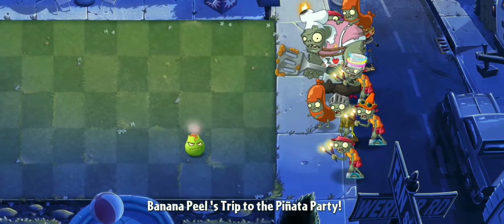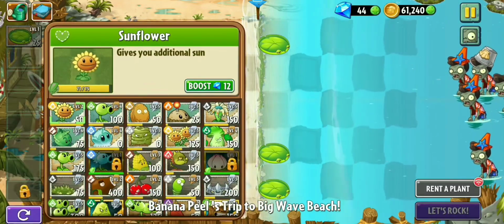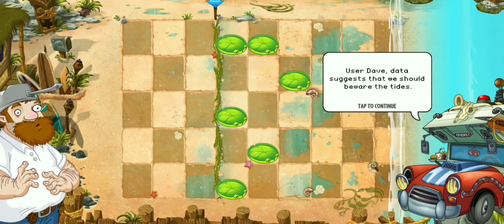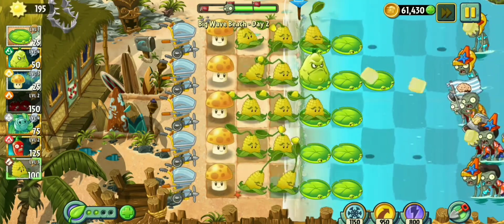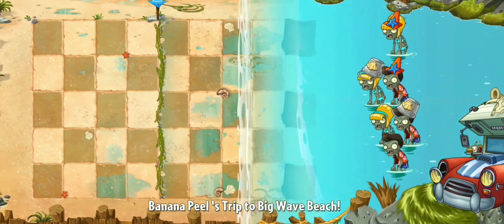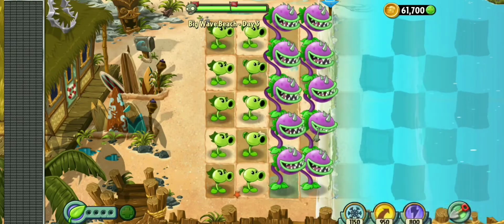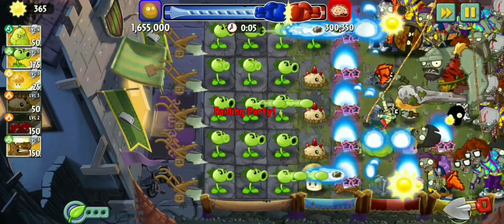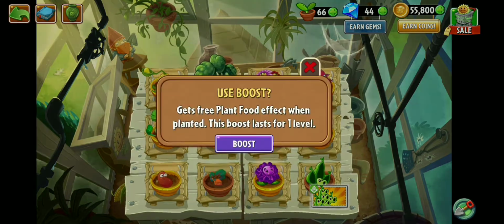Welcome To The Big Wave Beach! | Plants Vs Zombies 2 - Part 80